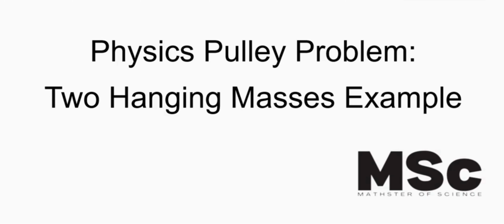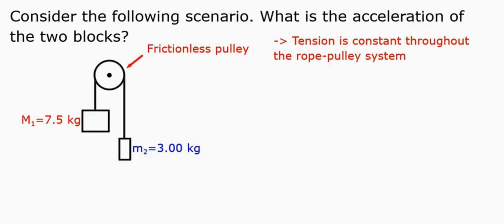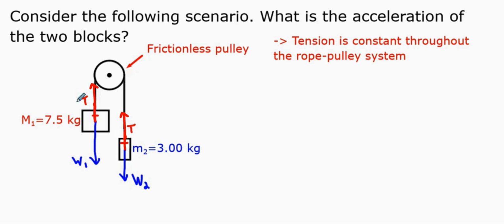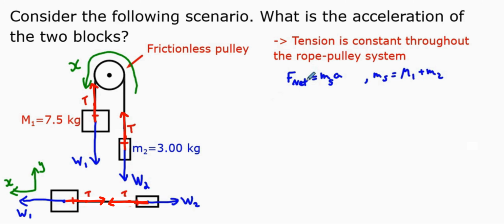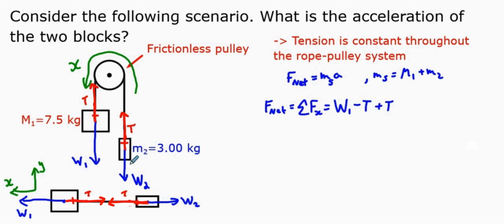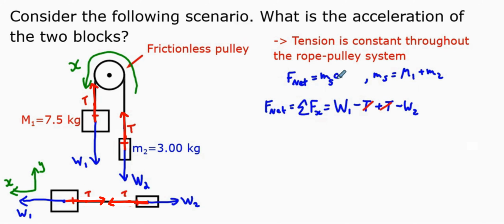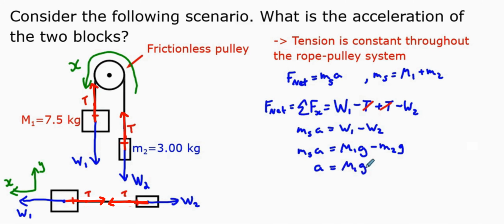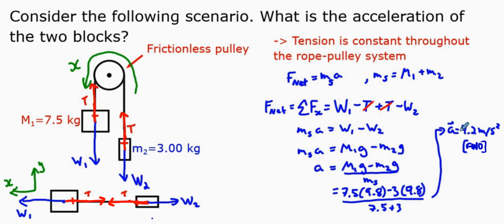Physics Pulley Problem: 2 Hanging Masses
This video looks at the classic physics problem of two masses hanging over a pulley.